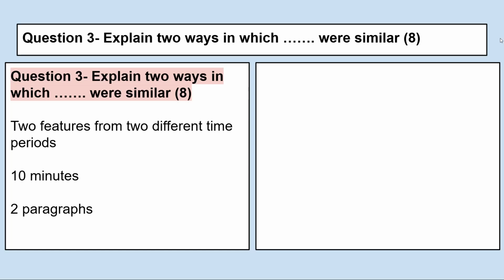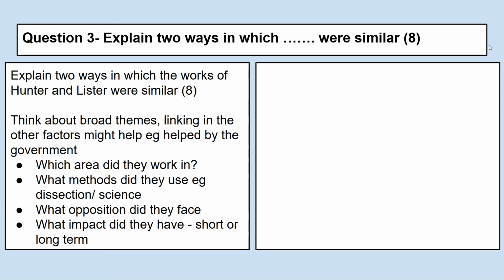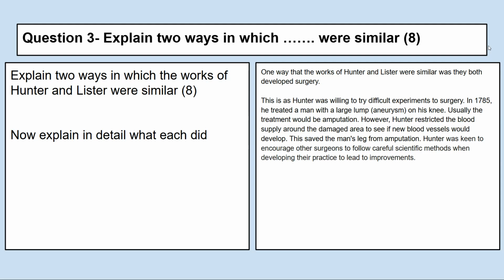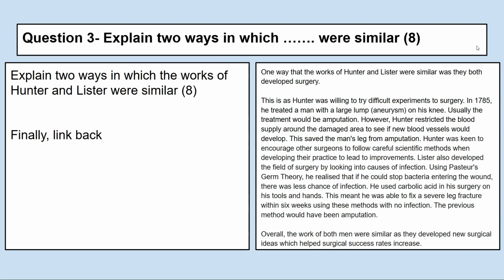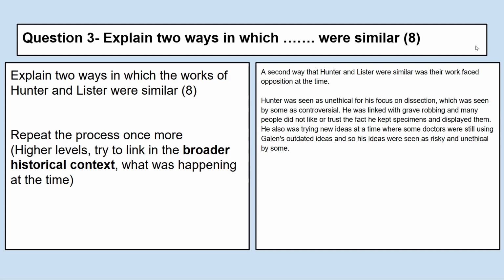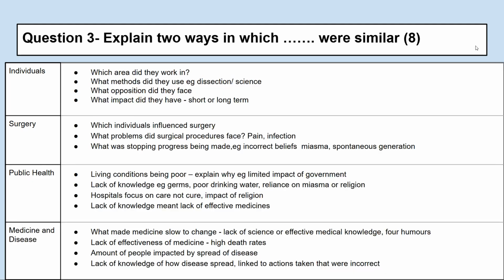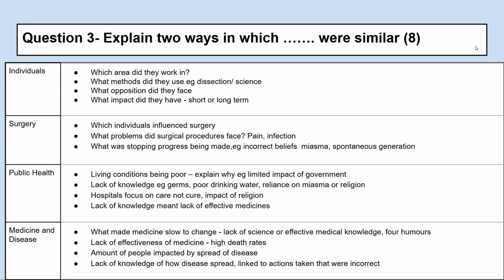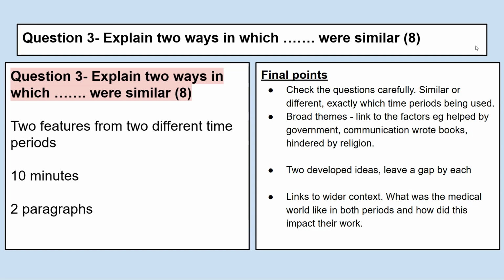AQA GCSE History Health and the People Question 3 technique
Technique for AQA GCSE History Health and the People Question 3